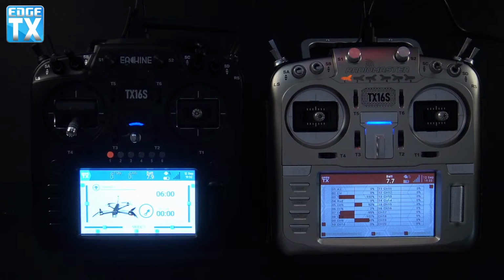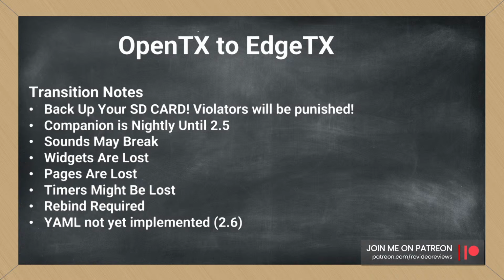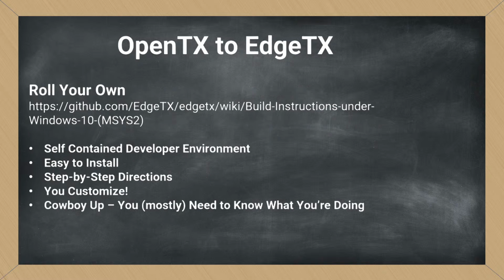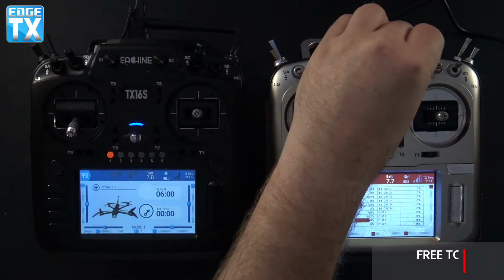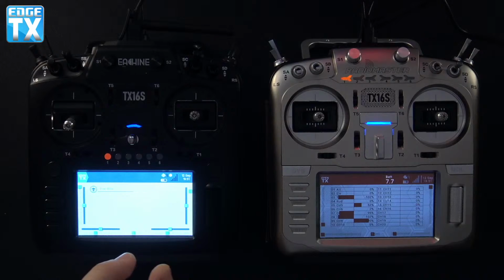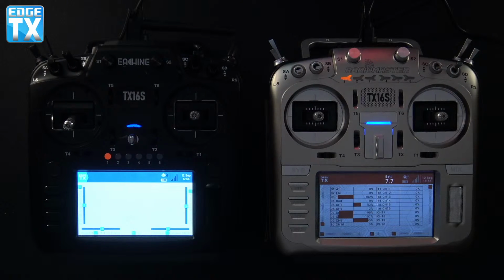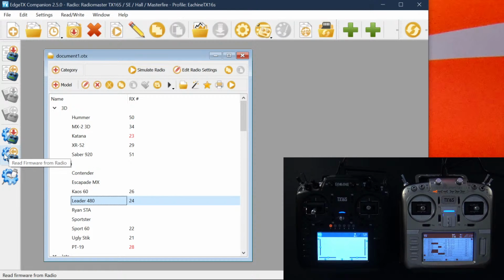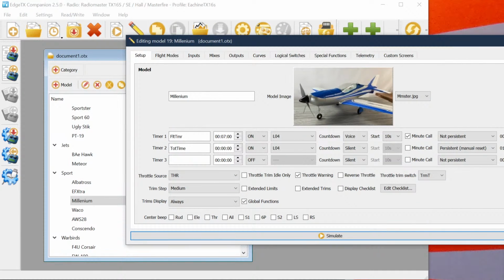EdgeTX Companion is Here! Watch this first.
The EdgeTX team released Companion for Edge. In this video I'll give you a rundown of what you'll want to know before jumping in.